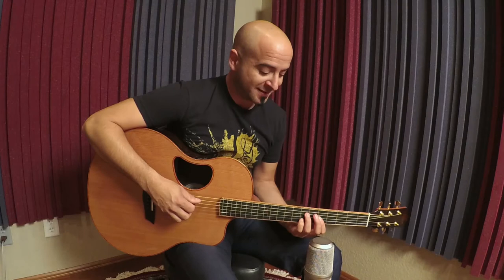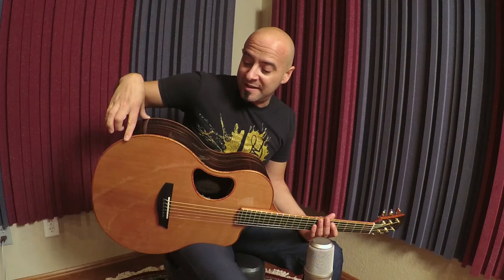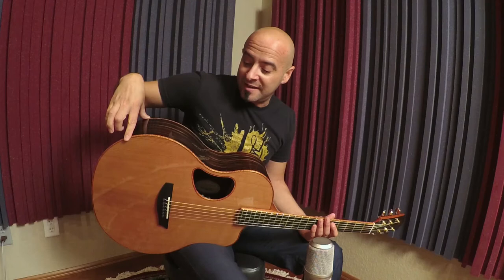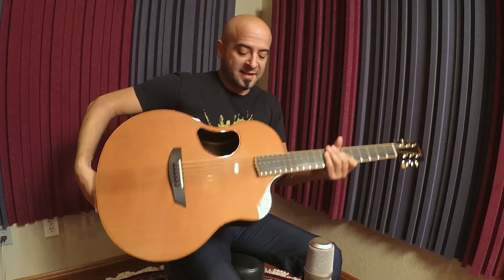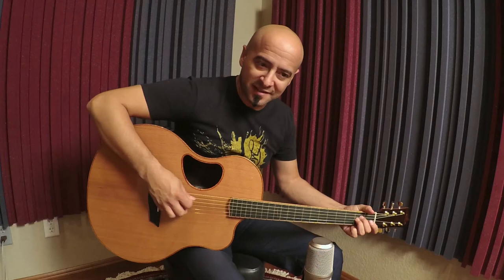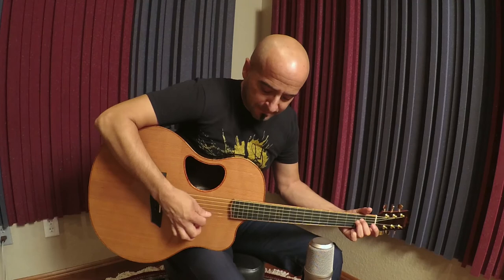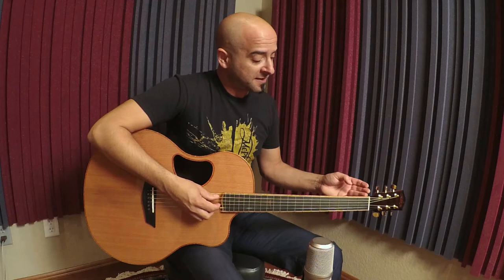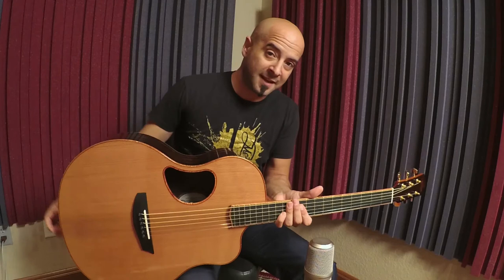Juan John DeHoyos on a McPherson Guitar (5.0 XP Striped Macassar Ebony/Redwood)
Juan John DeHoyos describing a new 5.0 XP Striped Macassar Ebony/Redwood McPherson Guitar.